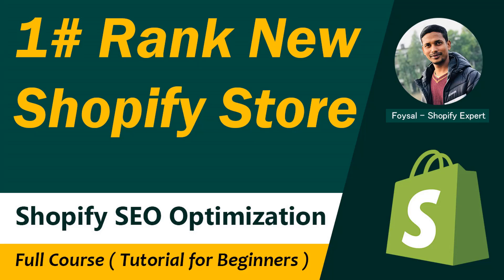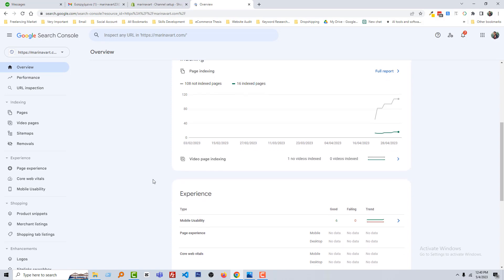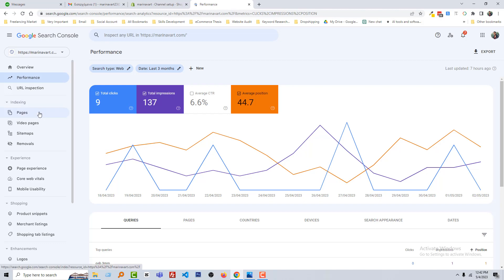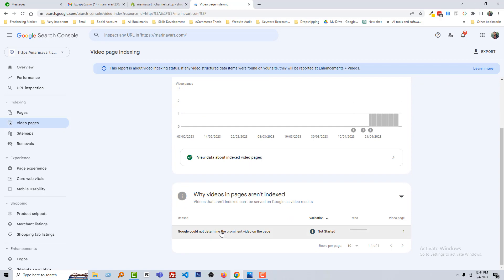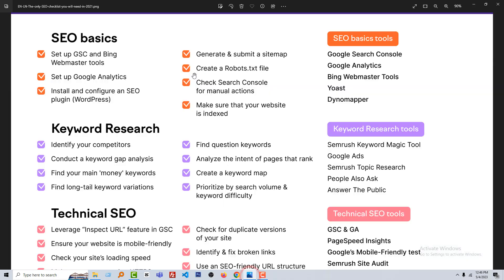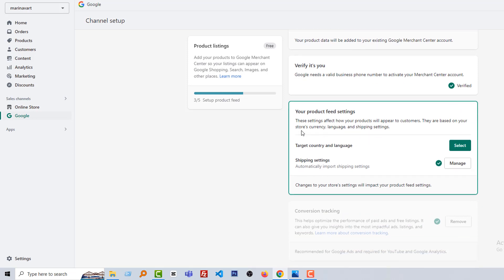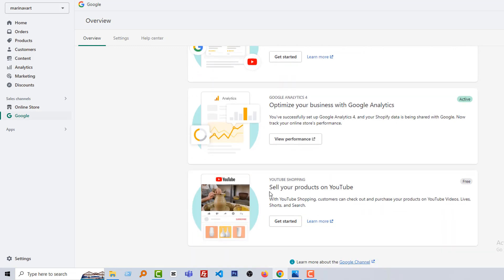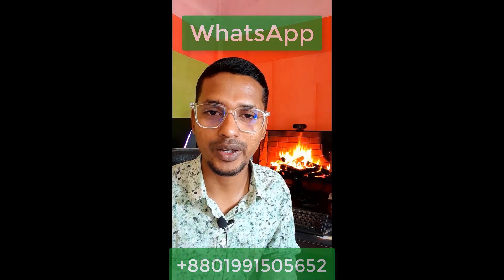Shopify SEO Optimisation for Beginners in ✅ Rank Higher on Google - Class 04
💻 Welcome to * Shopify SEO Optimisation for Beginners in ✅ Rank Higher on Google - Class 04  *